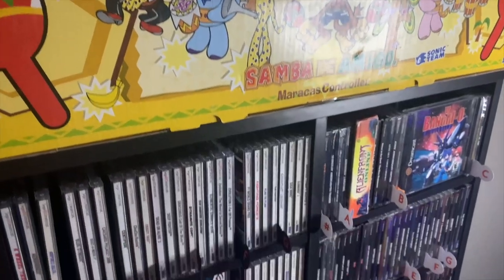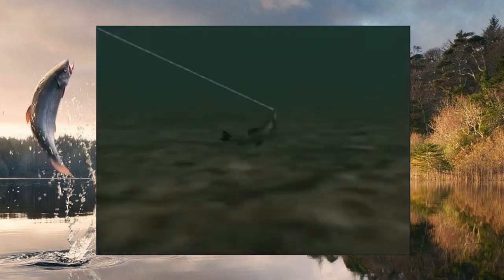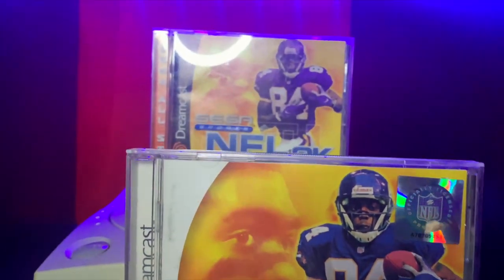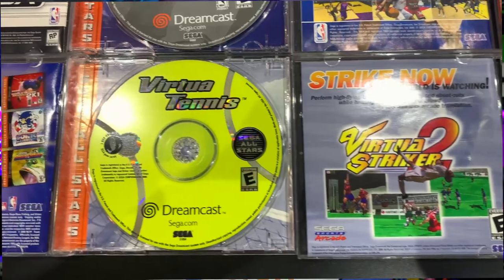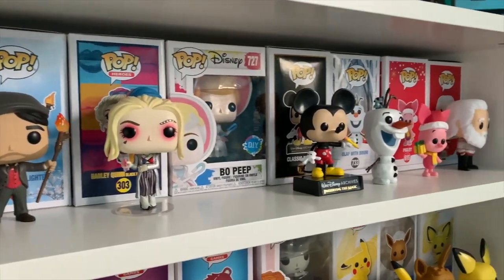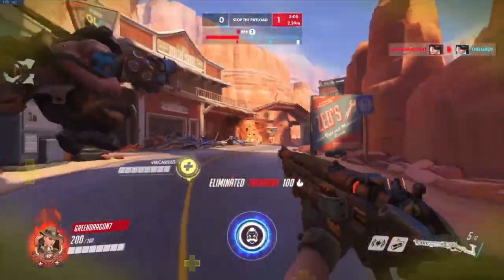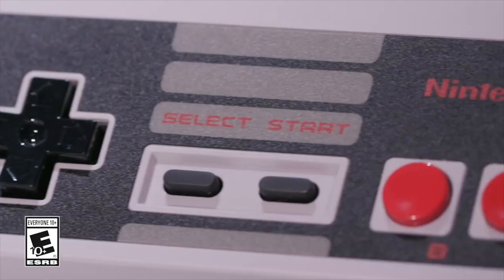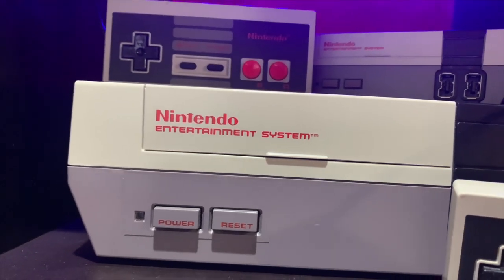New Game Stuff | Retro Video Game Pickups 2021 | The Retrollectors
New Game Stuff | New Video Games February 2021 | The Retrollectors | New video games are still slowly trickling in 2021. New Game Stuff and retro video game pickups have been a constant addition to the channel, ranging from modern and retro video games to toys and everything in between.